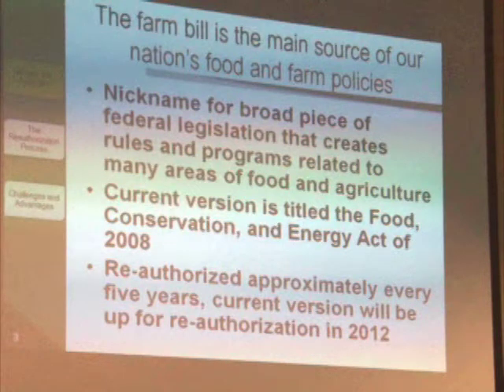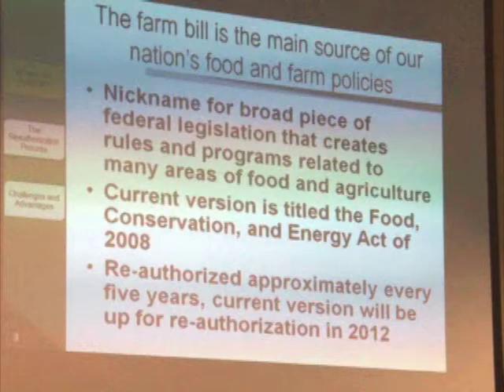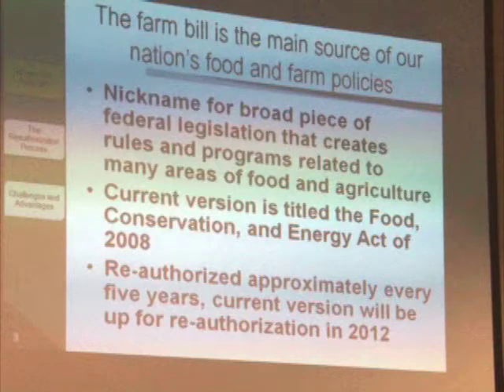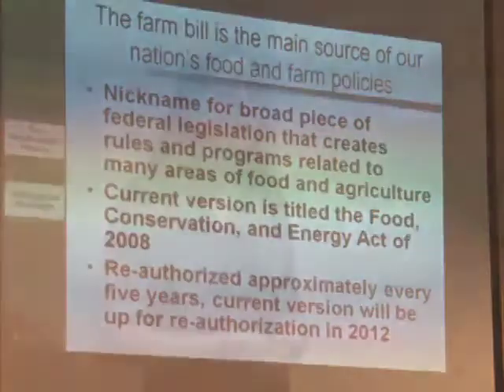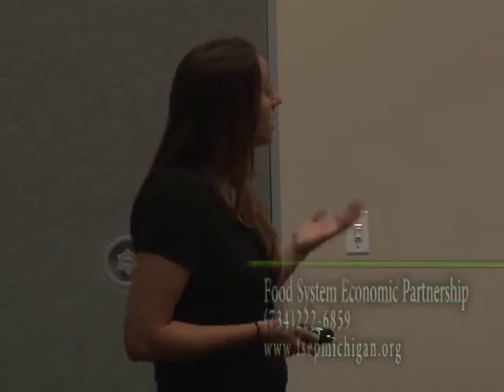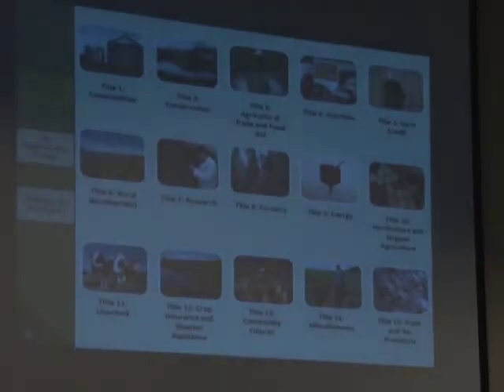LG_farmbill_a1